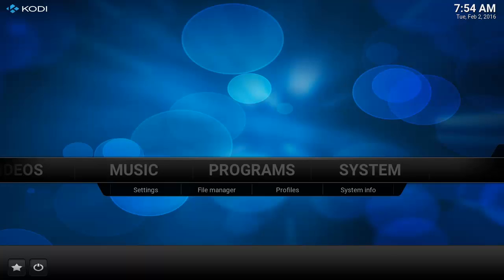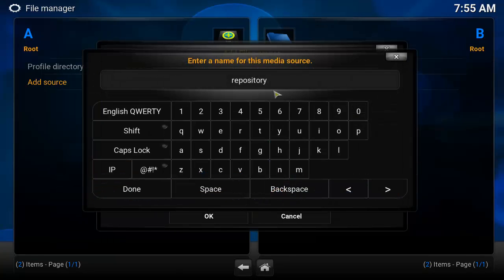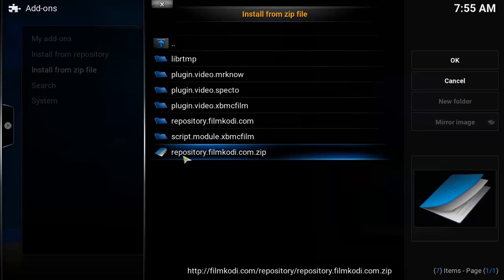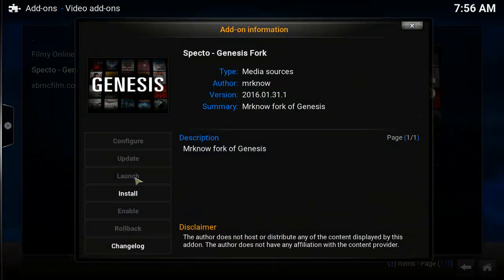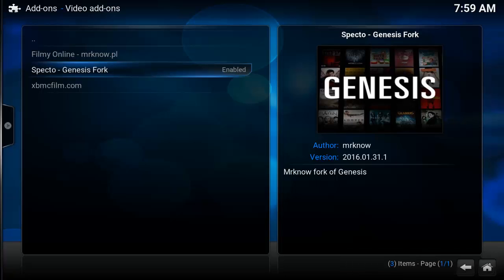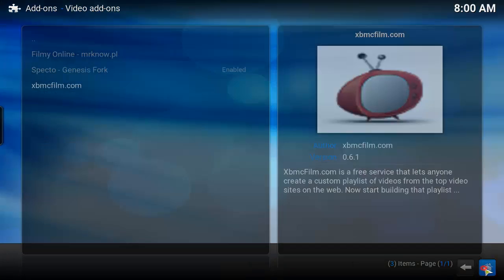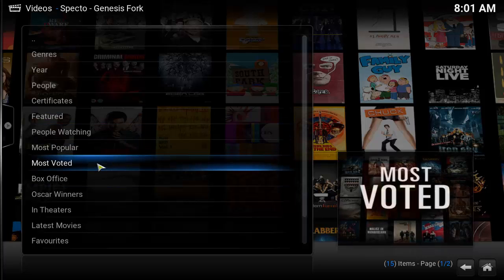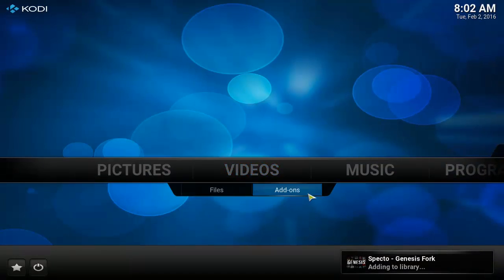How To Install Specto - Genesis Fork for Kodi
Kodi® (formerly known as XBMC™) is an award-winning free and open source (GPL) software media center for playing videos, music, pictures, games, and more. Kodi runs on Linux, OS X, Windows, iOS, and Android, featuring a 10-foot user interface for use with televisions and remote controls. It allows users to play and view most videos, music, podcasts, and other digital media files from local and network storage media and the internet.